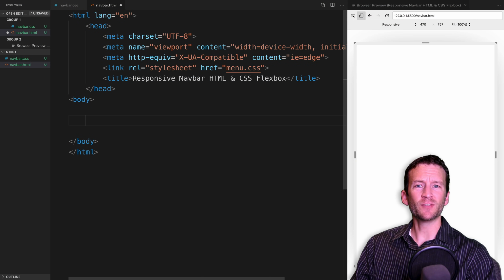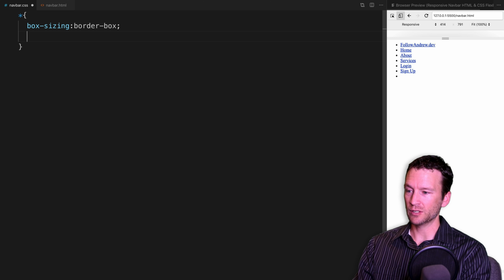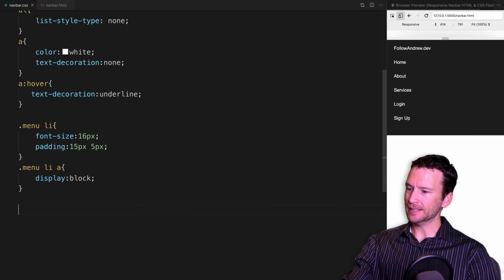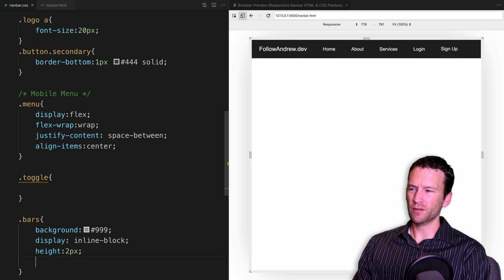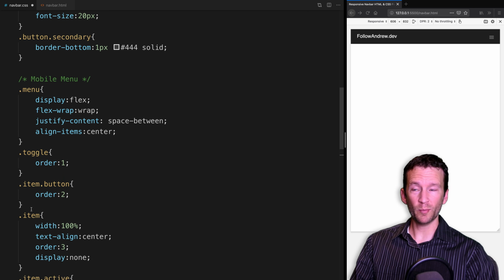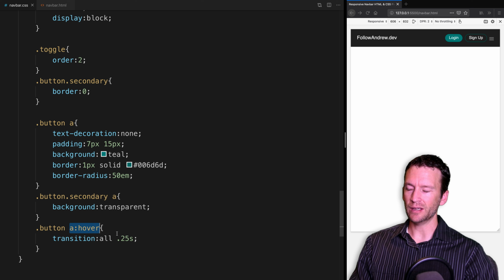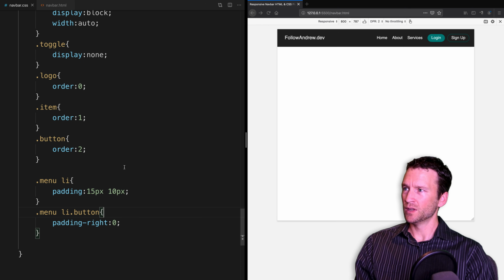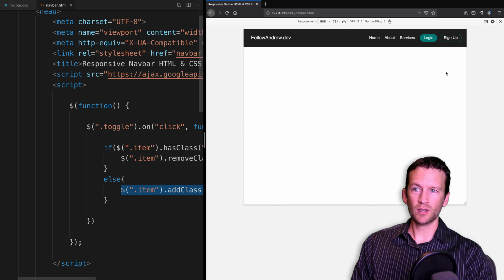Responsive Nav Bar Tutorial | HTML CSS JS Flexbox Navigation Menu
Learn how to build a nav bar that is fully responsive tutorial with CSS Flexbox.  We'll be using some Javascript alongside our HTML & CSS to create the navigation bar menu.

We'll add a bit of animation for transitions as well as media queries and pseudo elements for the mobile menu!